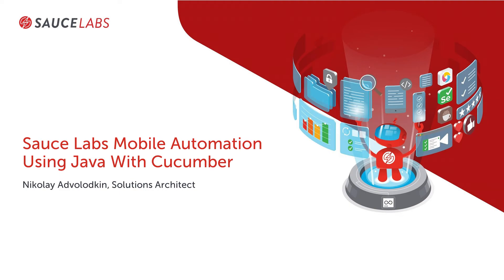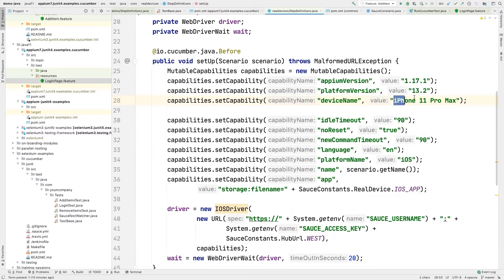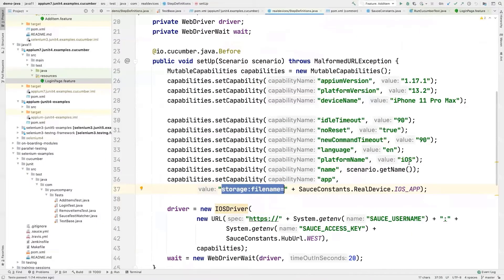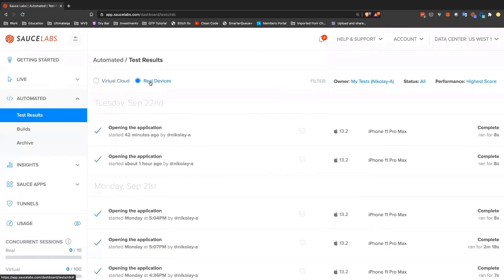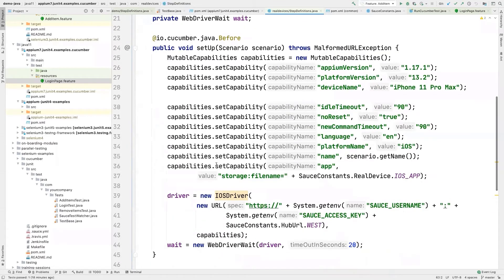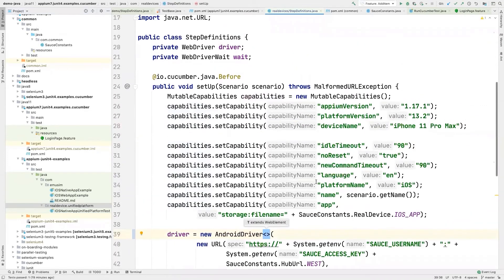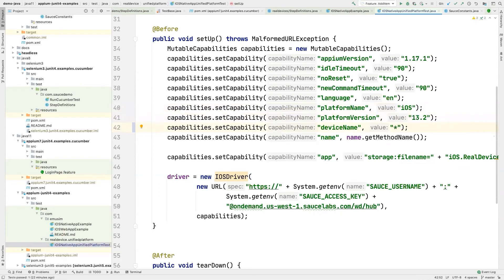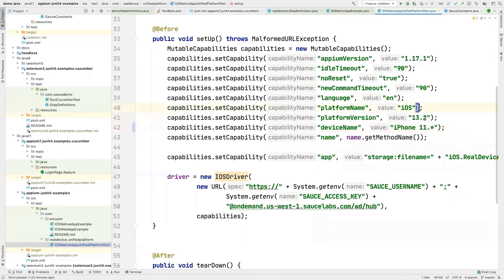Sauce Labs - Mobile Test Automation With Cucumber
In this video, Nikolay Advolodkin shows you examples of Cucumber tests for mobile. He demonstrates how to set up various options to ensure you’re testing on the right real device.